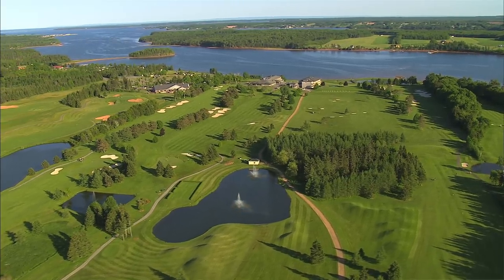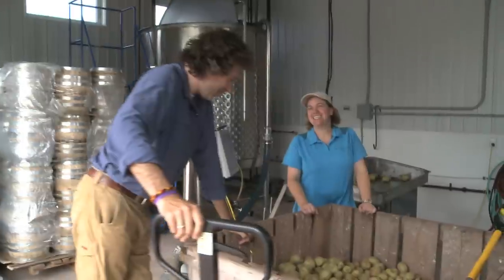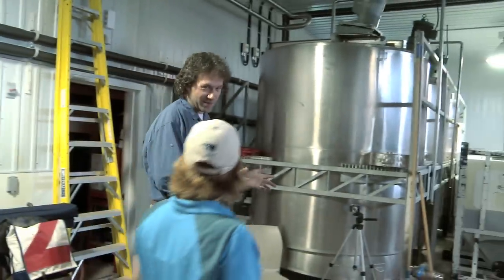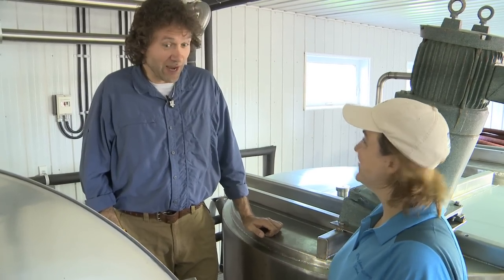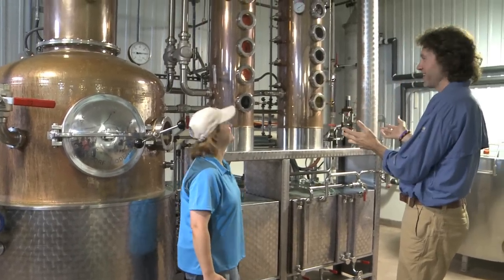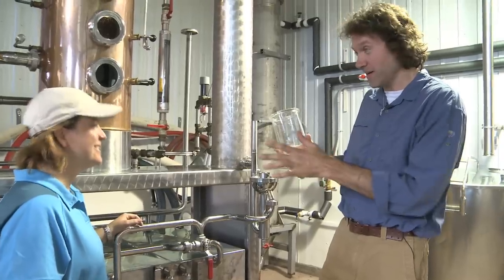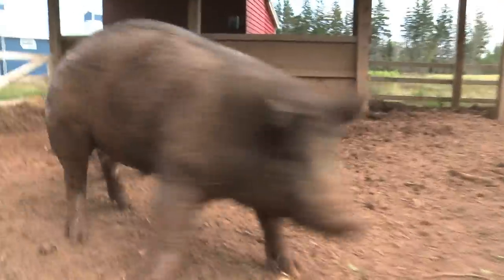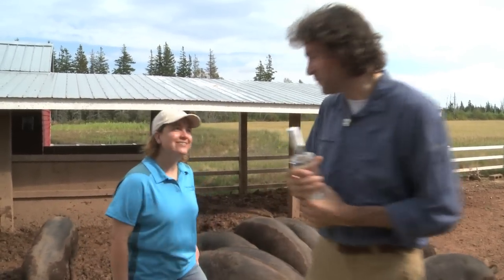Food Country with Chef Michael Smith Episode 13: Potato Vodka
Chef Michael Smith visits a distillery in Hermanville, Prince Edward Island and learns how they make vodka from PEI potatoes and meets the happiest pigs on the Island!